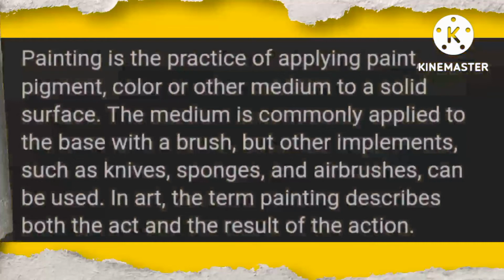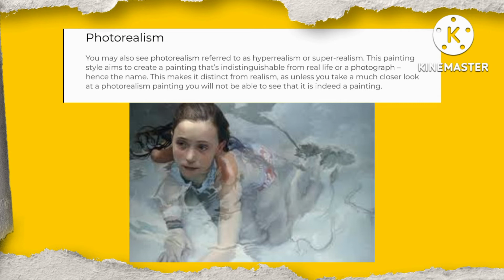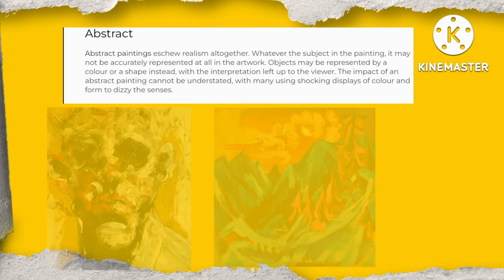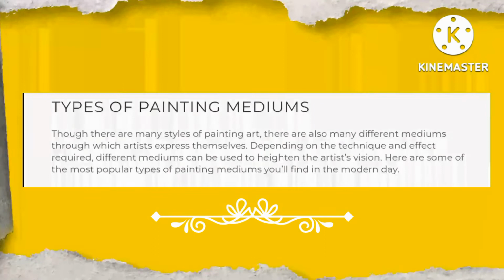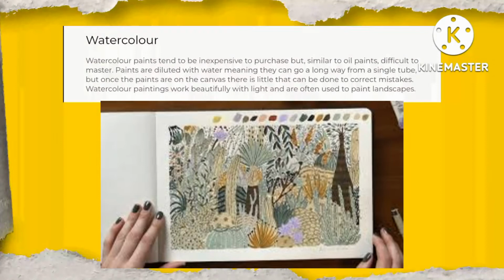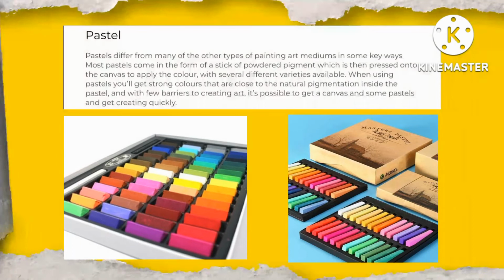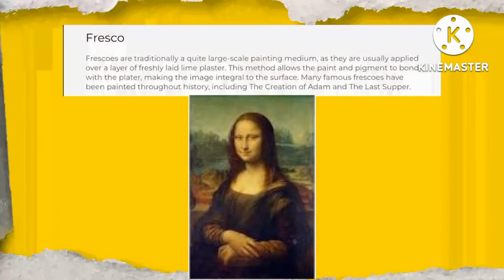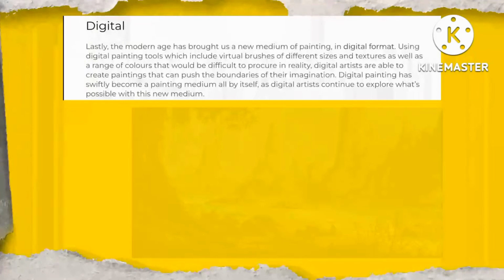Art as Medium of Communication (Episode 1-Painting)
Lets Learn about arts, different forms and medium of arts , arts as a medium of communications and play vital role in every human life activities.